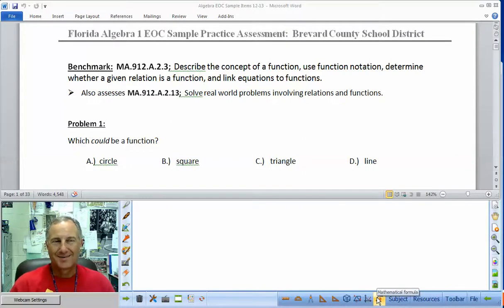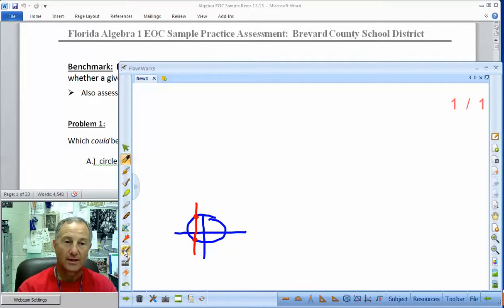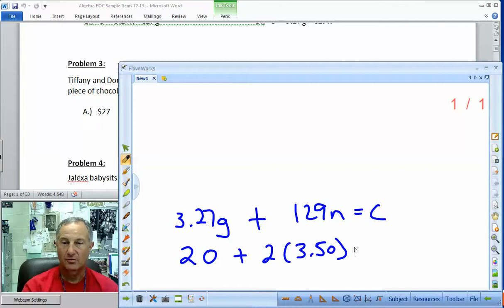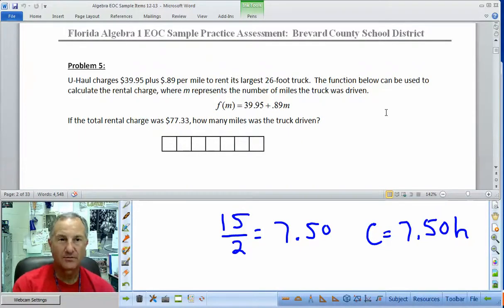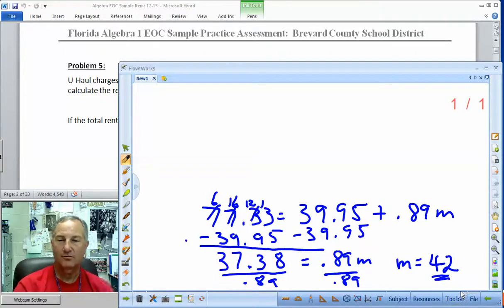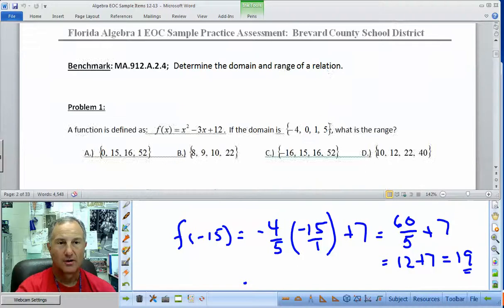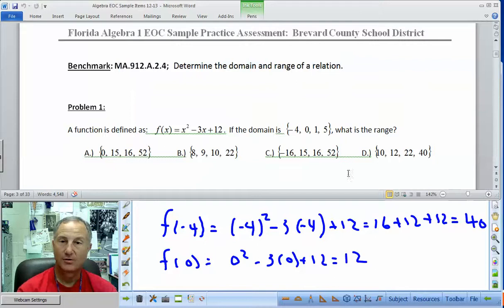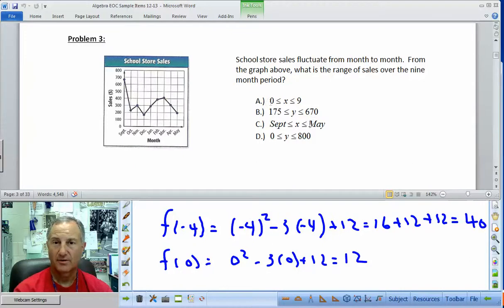Algebra 1 EOC A 2.3 - 2.4